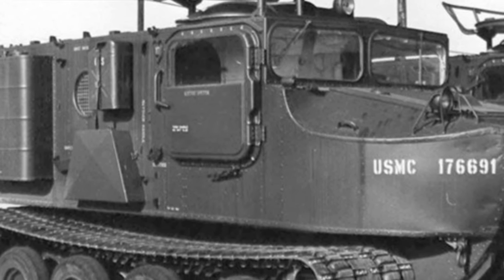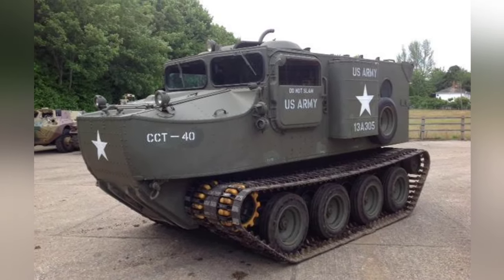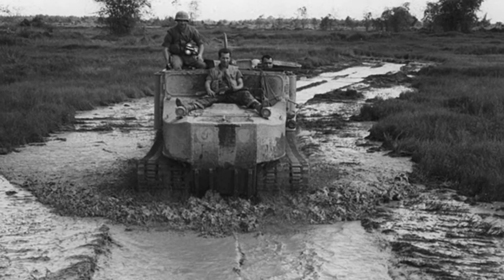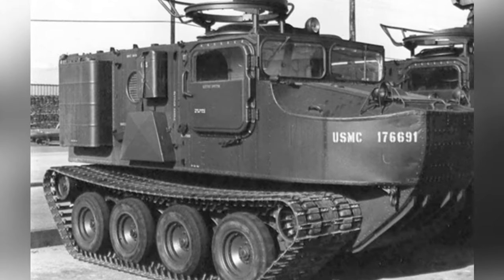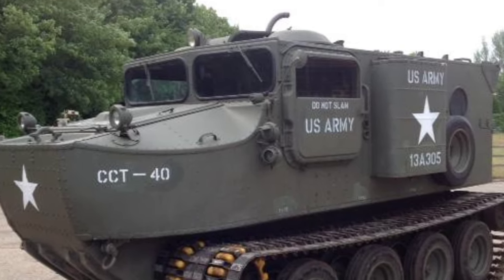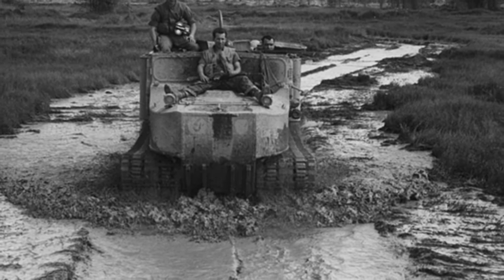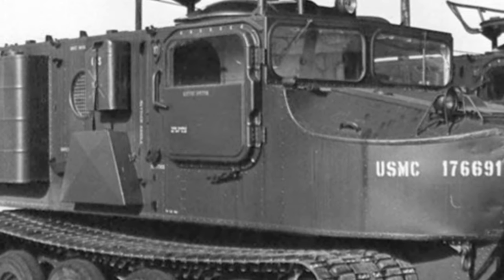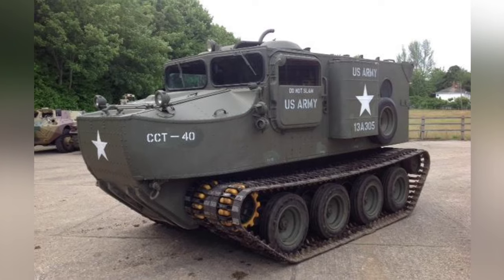Versatile M76 Amphibious Transport: A Military Workhorse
The M29 "weasel" tracked amphibious transport vehicle was developed during World War II and had better off-road capabilities and suitability for water and marshy terrains compared to the Cadan-Lloyd ultralight armored vehicle. The M76 "otter" tracked amphibious transport vehicle, introduced in the 1950s, was designed and built by the Pontiac Motor Division in Michigan and featured an engine compartment at the front, amphibious driving capability, and a multi-purpose design.